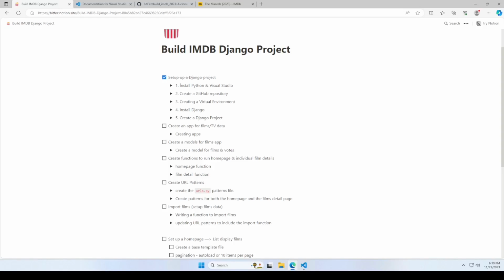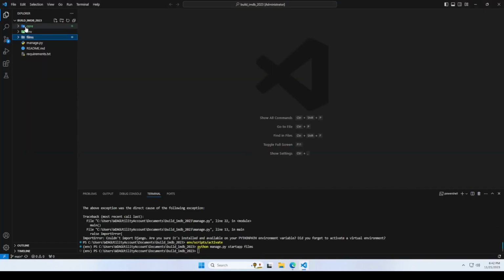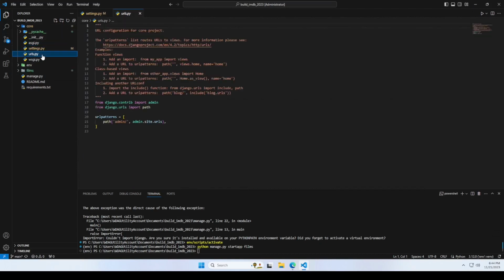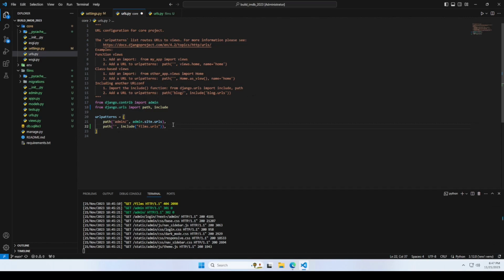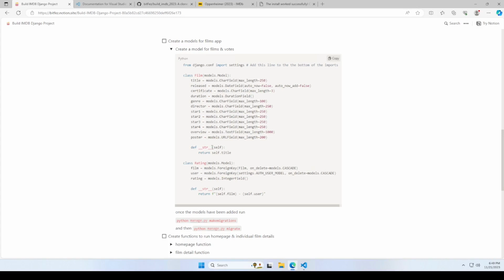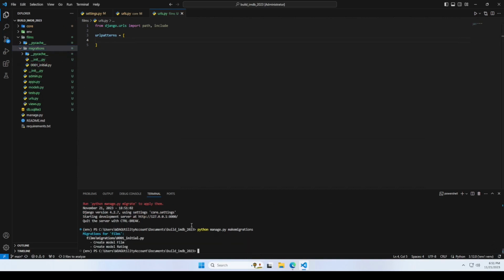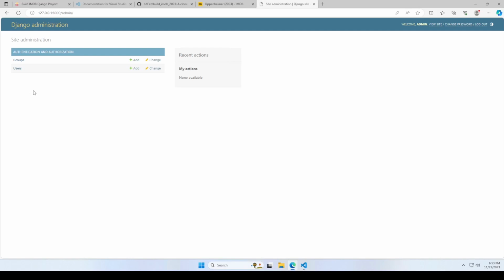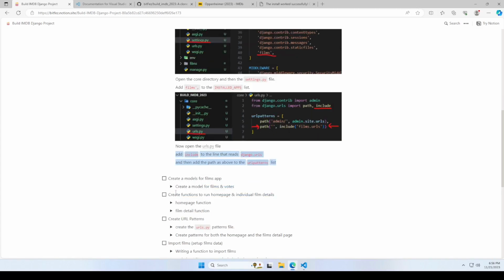2. Creating a Django app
0:46 Creating an app
2:09 Connecting app to the Django Project
2:59 URL patterns
5:25 Creating the app URL patterns file (urls.py)
8:14 Creating Models for the app
10:49 Creating migrations (preparing to create SQL database tables)
12:06 Migrate tables to the database
12:41 Creating a superuser
13:36 Showing models in admin dashboard